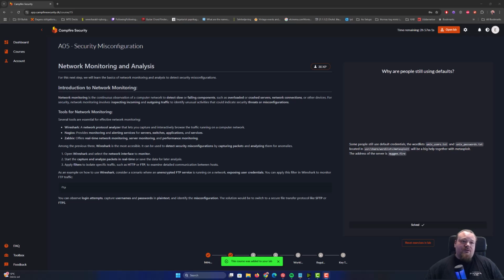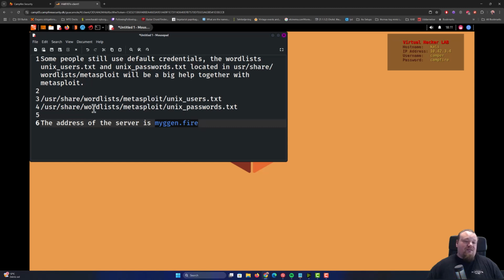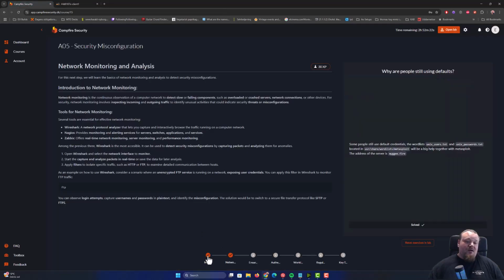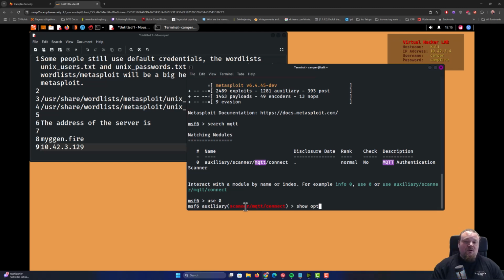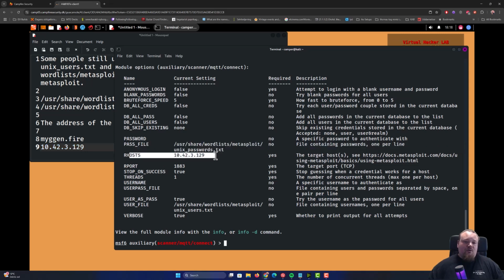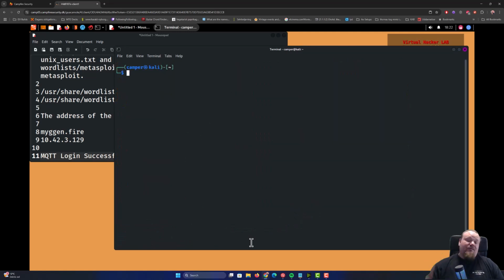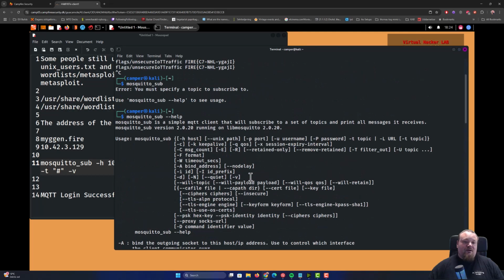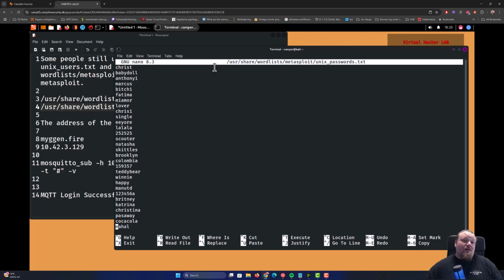🚨 Hacked in Seconds! Default Passwords on MQTT Servers EXPOSED! 🔓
In this eye-opening video, we explore how default usernames and passwords can leave your systems dangerously exposed — using a real MQTT lab server as a demonstration! ⚠️ Watch as we simulate how attackers easily exploit weak configurations, and learn how to secure your MQTT broker the right way.

✅ Topics Covered:

Common default credentials in IoT/MQTT

Live lab demo with an insecure MQTT server

Real-world attack simulation

Essential security tips to protect your systems

💡 Whether you're into cybersecurity, IoT, or just want to understand how these vulnerabilities work, this is a must-watch!

🔒 Stay secure — don’t let your devices be an easy target!